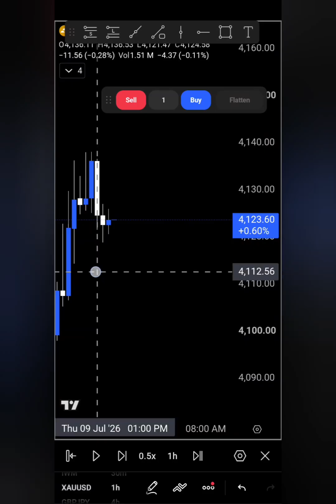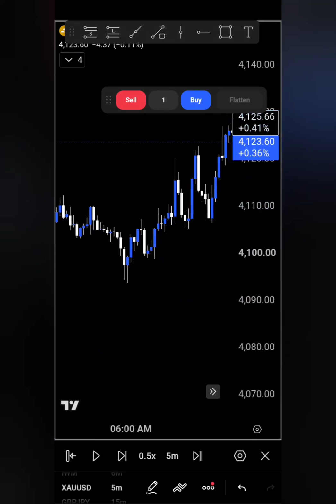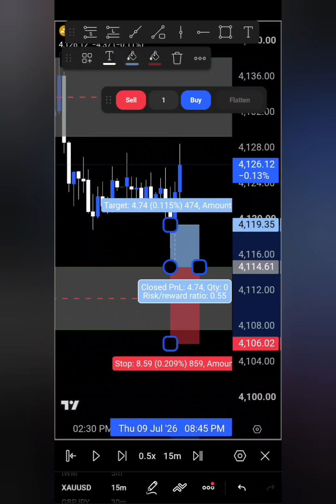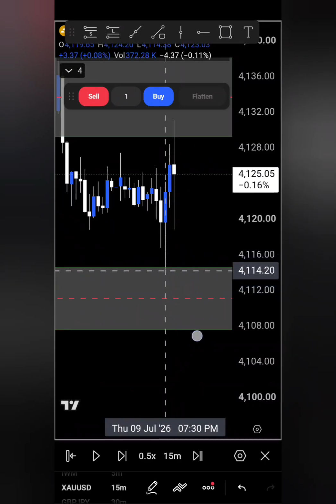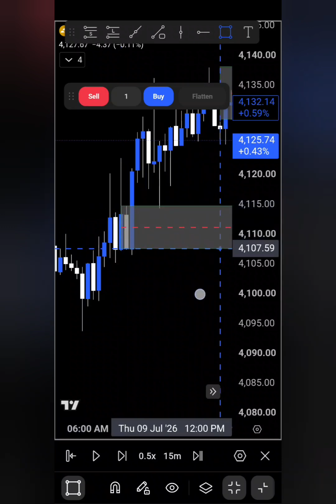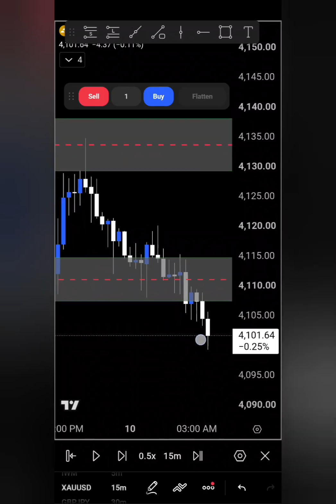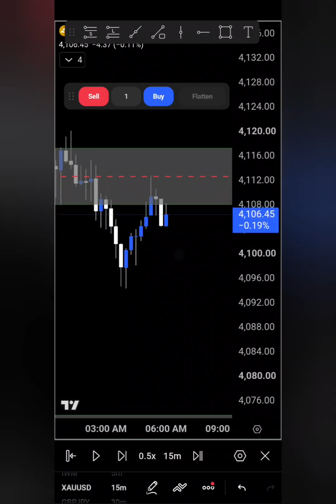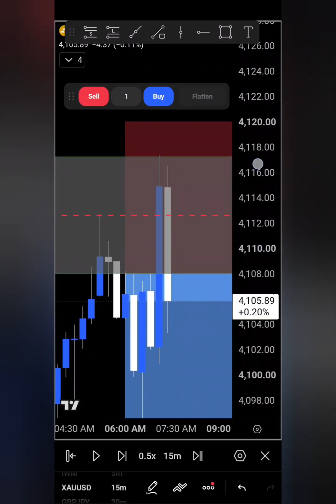Trump blew your trading account